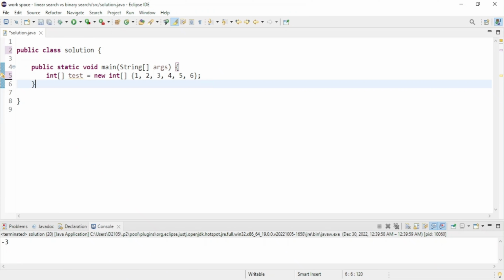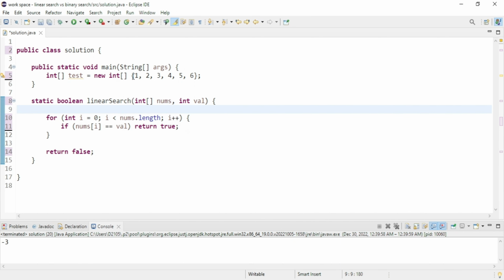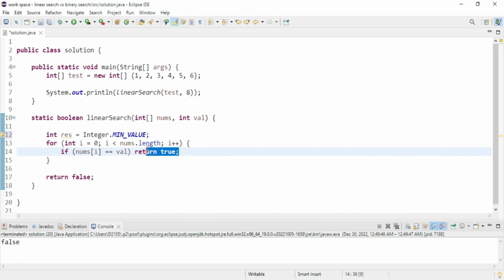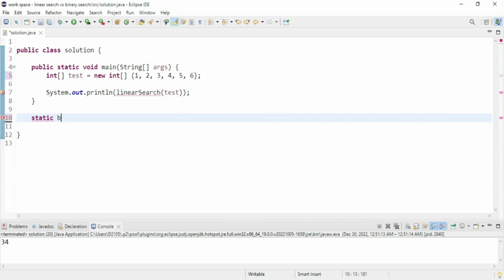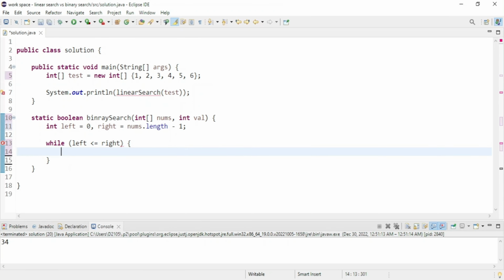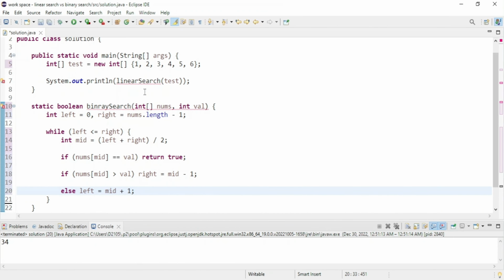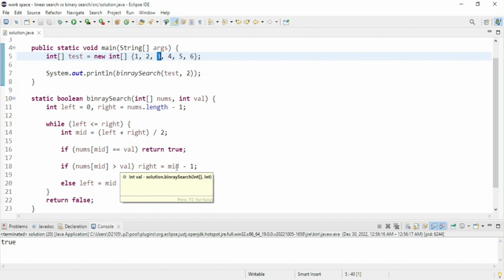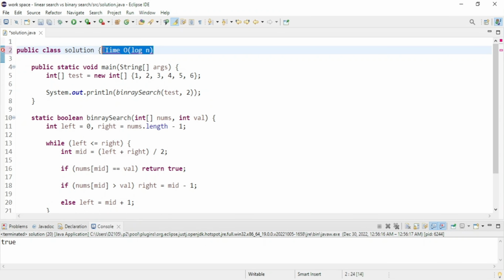Binary search vs Linear search (Example with pros & cons)